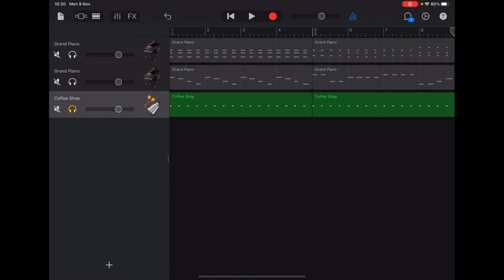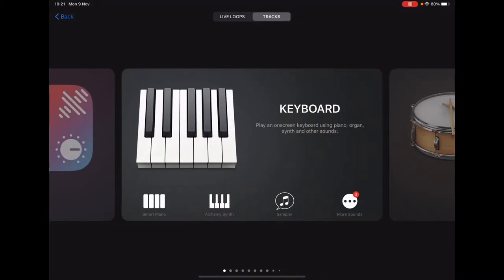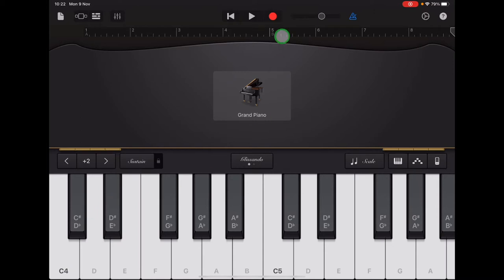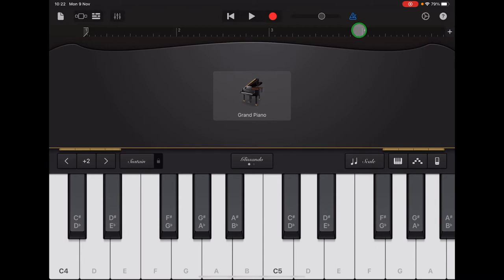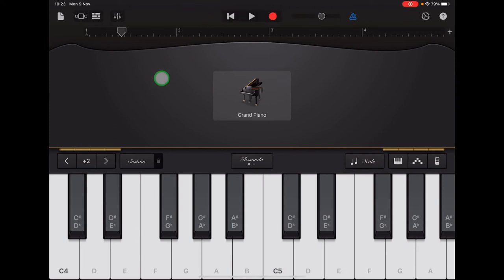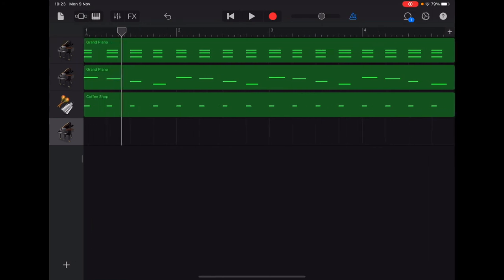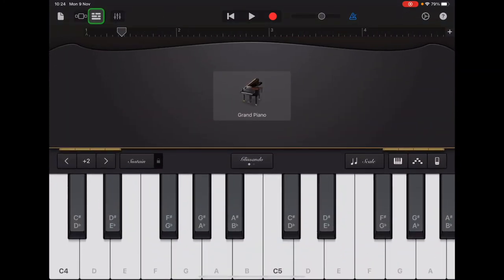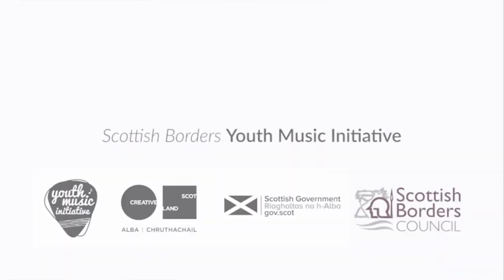Jingle Bells Step 8 Section A Melody